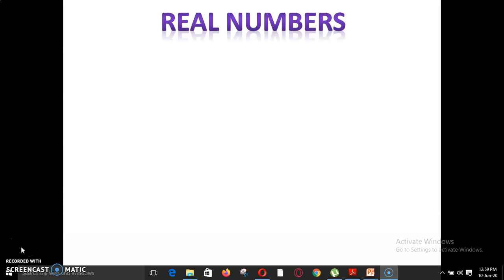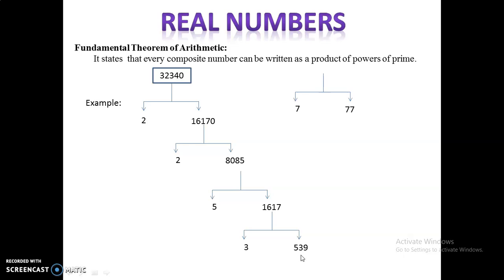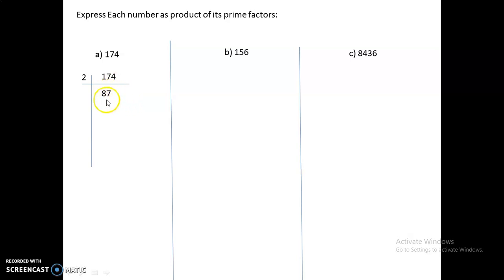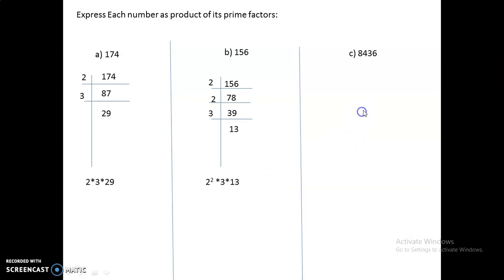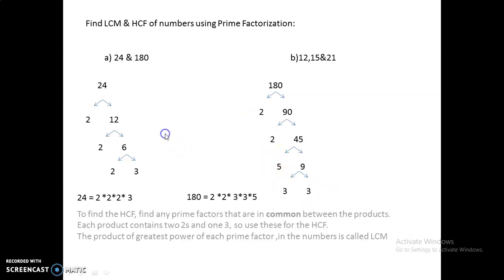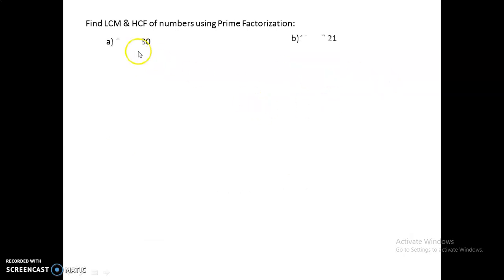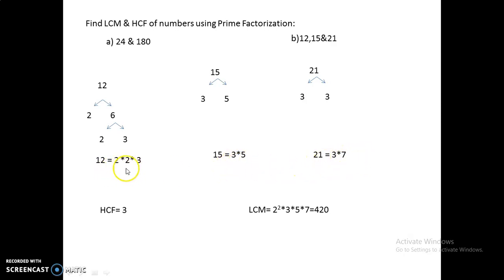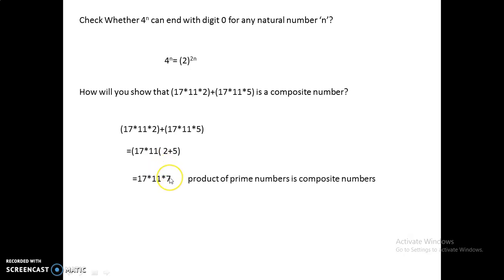Real Numbers part 2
This lecture consists of Real numbers ex:2